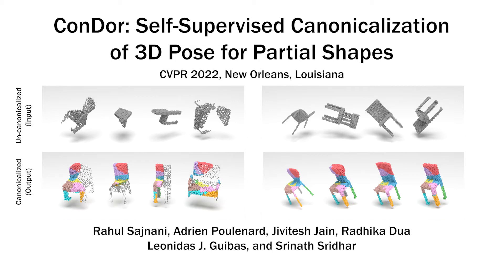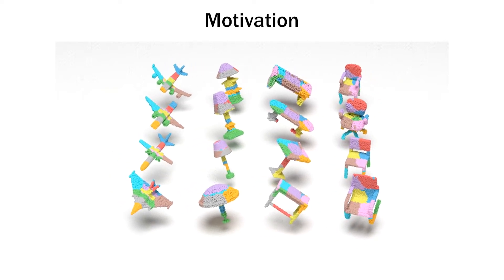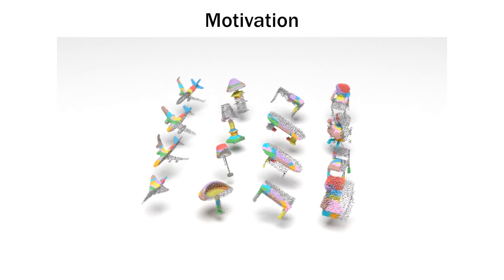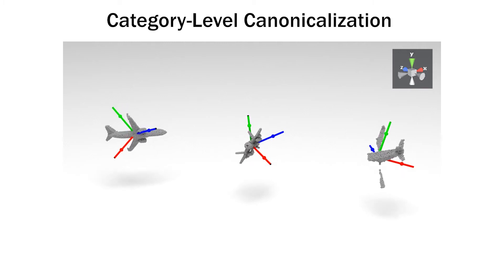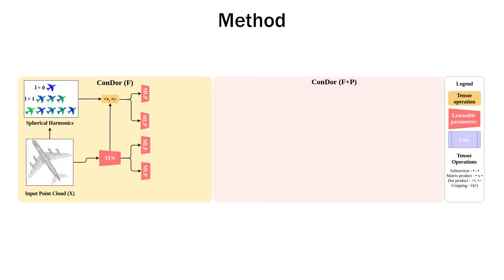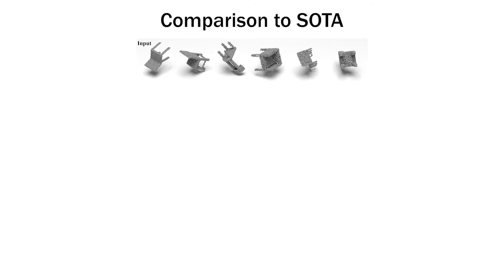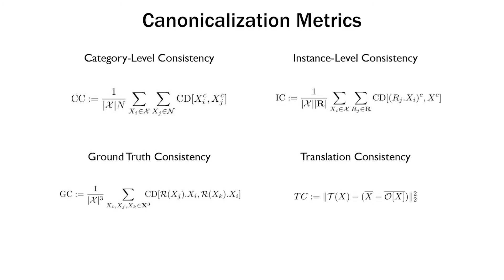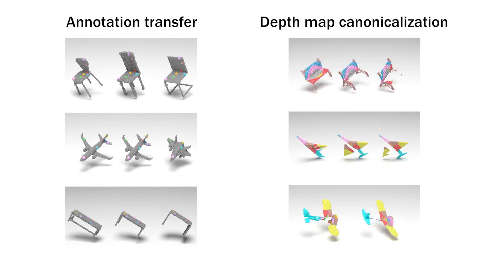ConDor: Self-Supervised Canonicalization of 3D Pose for Partial Shapes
Rahul Sajnani, Adrien Poulenard, Jivitesh Jain, Radhika Dua, Leonidas J. Guibas, Srinath Sridhar